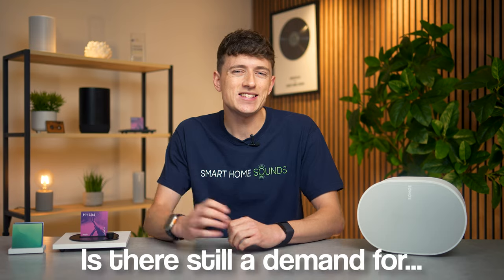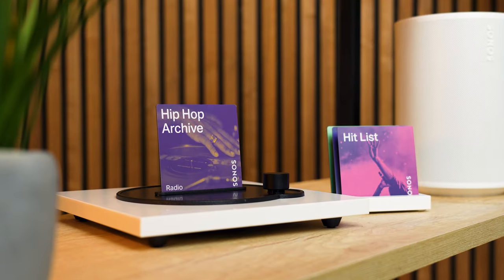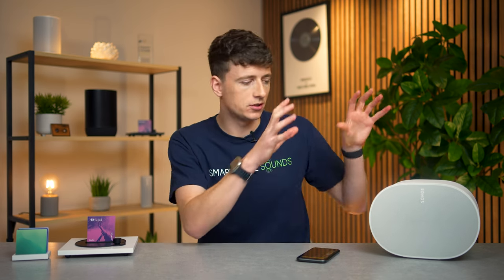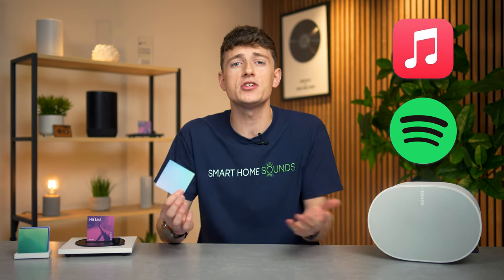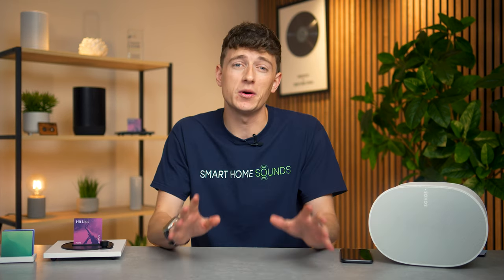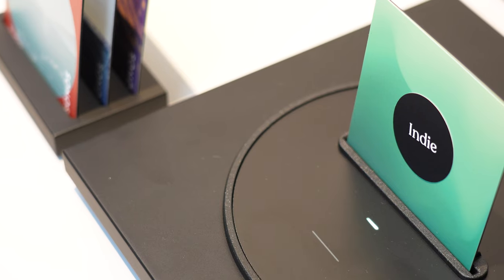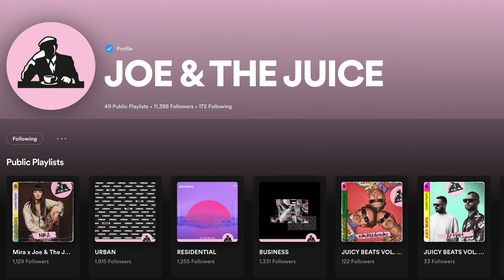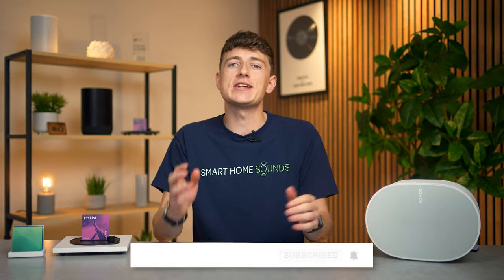Your Next Sonos Accessory? MoodPlay & MoodBlocks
In this video we take a look at the latest Sonos accessory making streaming more tangible. MoodPlay allows users to stream to their Sonos devices using MoodBlocks - tangible NFC cards that store your favourite playlists. But how well does this work in practice?